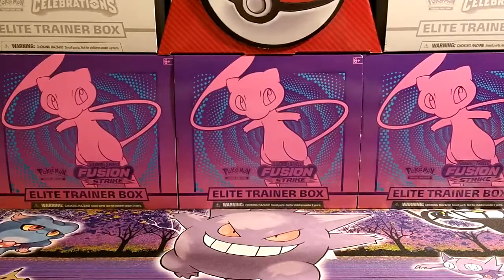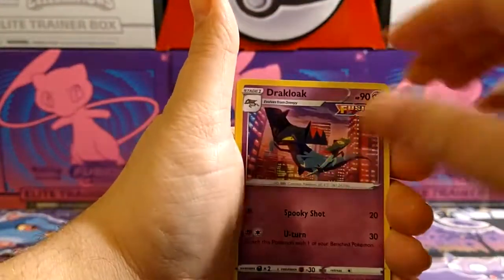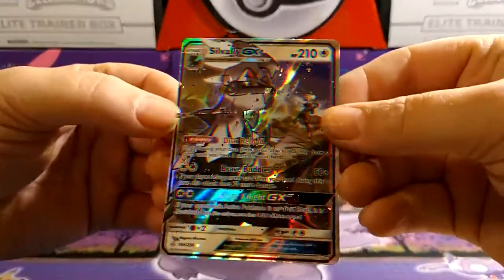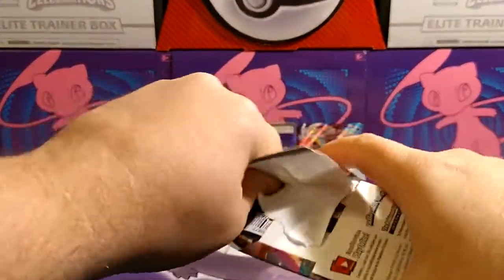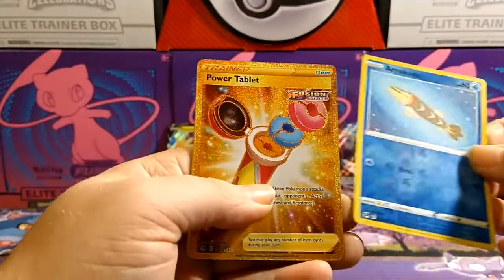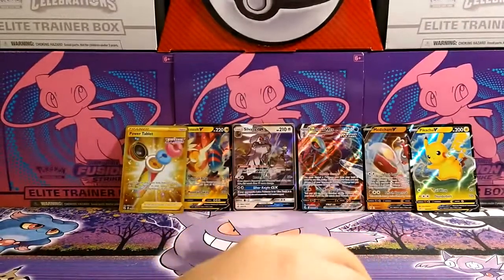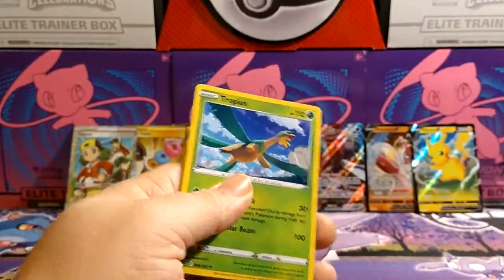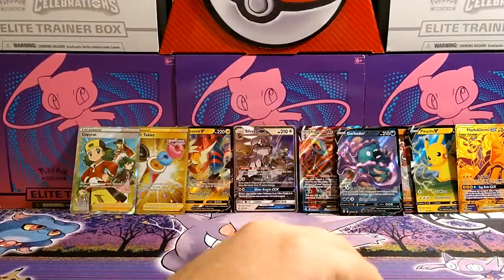Pokemon cards/pack opening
Got some pretty decent pulls this time!!
Sorry for not uploading recently, new videos coming soon